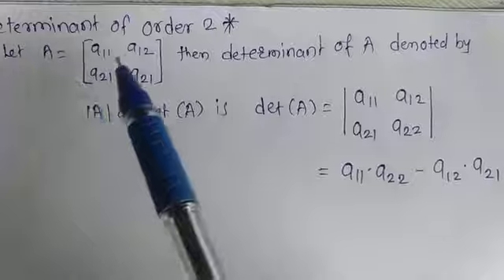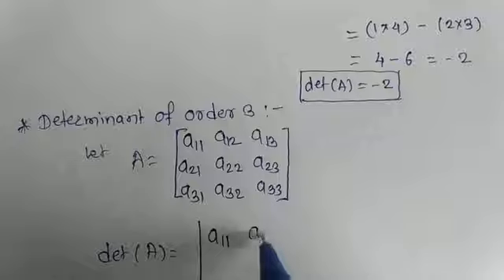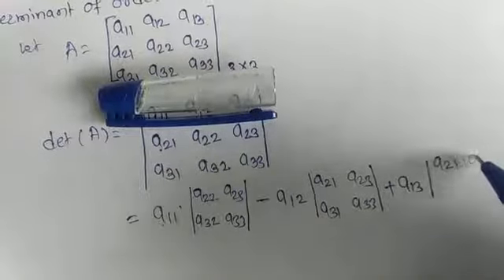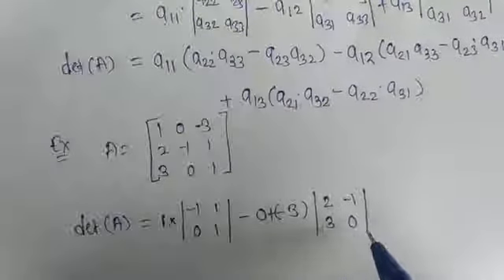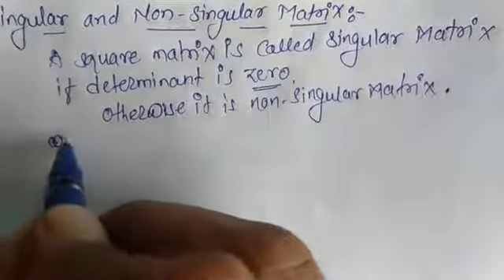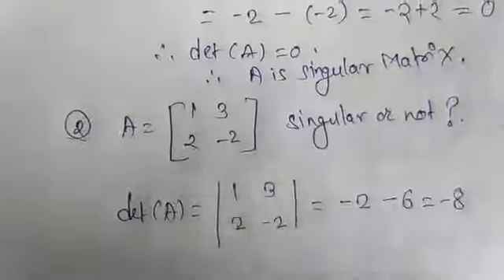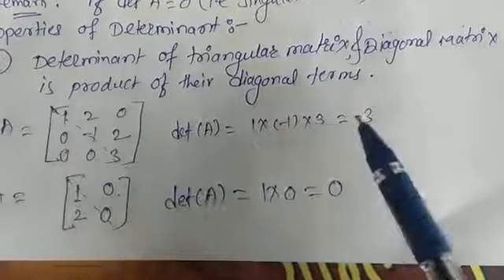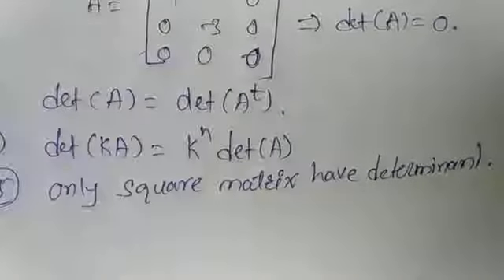determinant of matrix